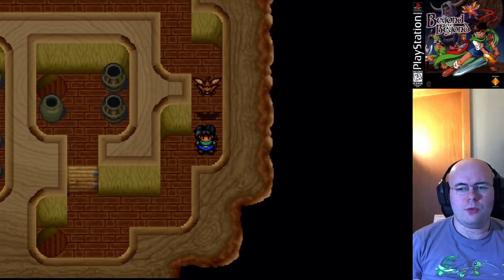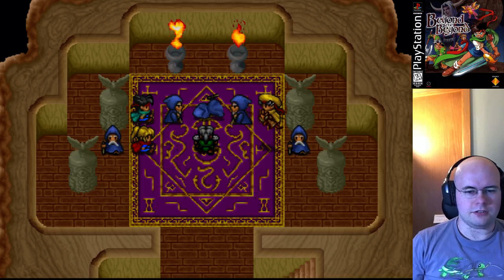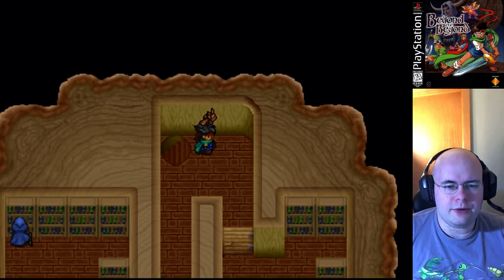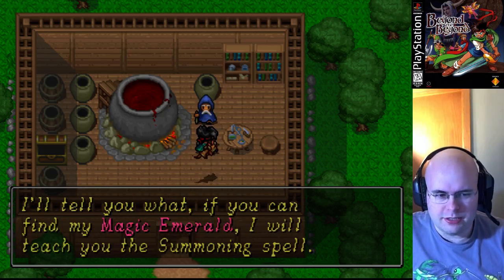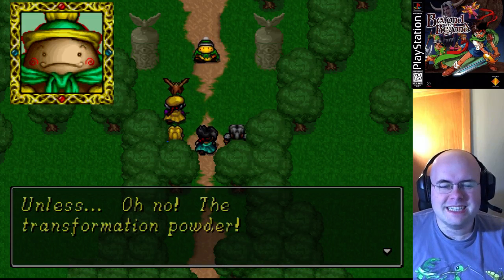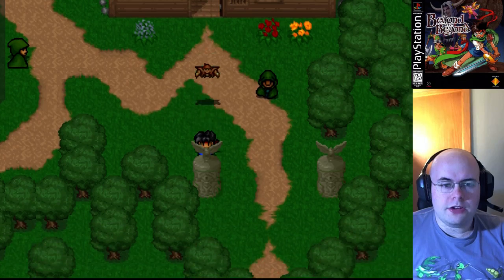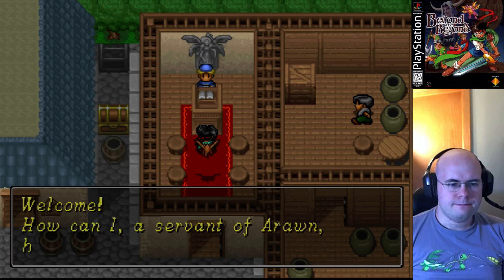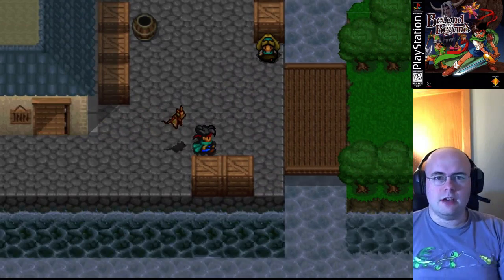Let's Play Beyond the Beyond 07 - A dragon and his blob.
Everything is much better now - I don't believe I even utter 'damn it Samson' a single time!

... unfortunately, said blob is level 1 and has a single digit number of HP. Oops.